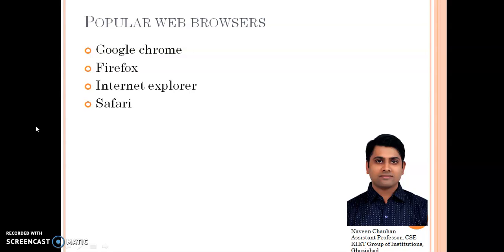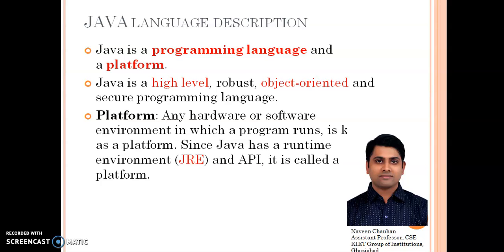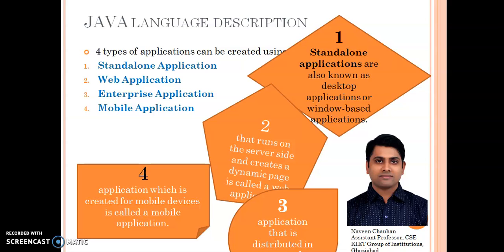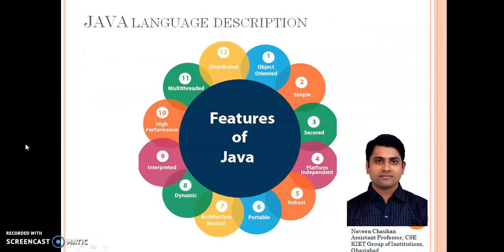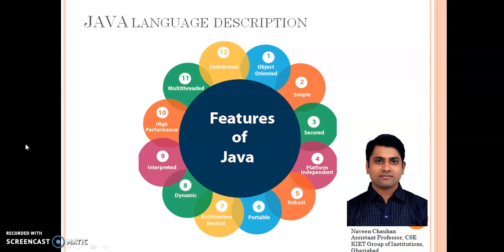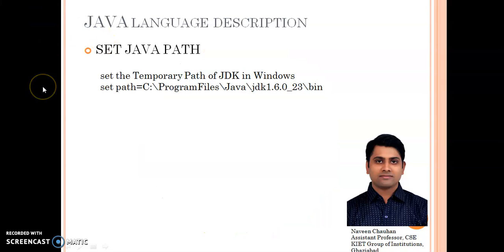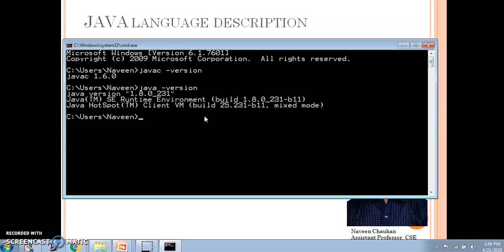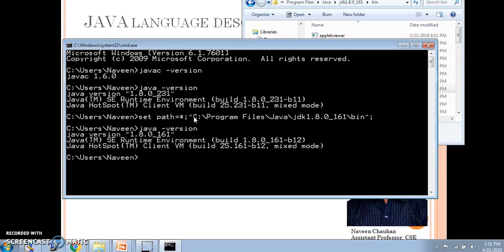JAVA Language Description and Setting JAVA Path | A Simple Profile Saving Web Application- Part 3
JAVA Language Description & Setting JAVA Path | A Simple Profile Saving Web Application- Part 3
Course Name: “A Simple Profile Saving Web Application”.

Prerequisites: Knowledge of HTML (especially forms) is essential. However, it requires no specialist computer knowledge at its basic level.

Targeted Audience: Any young student especially class XI or XII who is planning to choose the engineering field & has a passion to learn new things, can join the course. This course will help you in learning the concepts of web development easily.

About Course:  There is no requirement of any specific knowledge to start this course. This course contains 9 videos split into 6 broad sections.